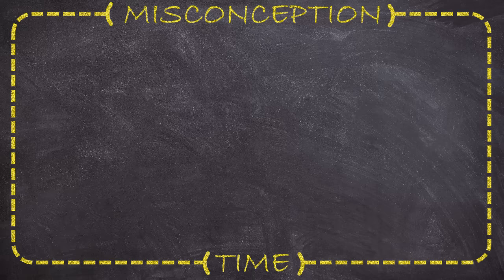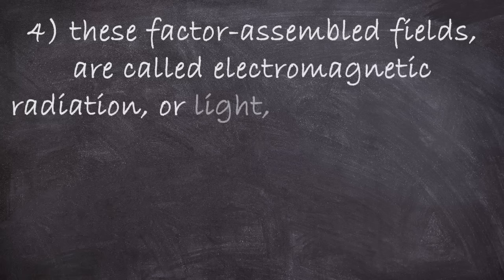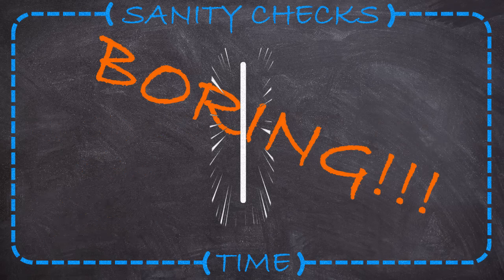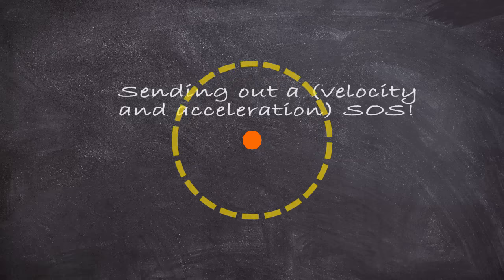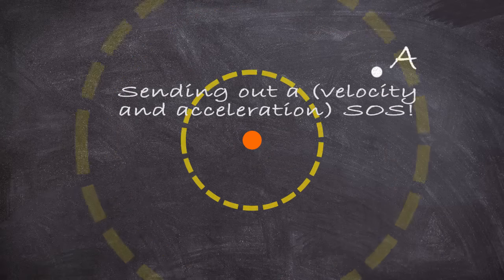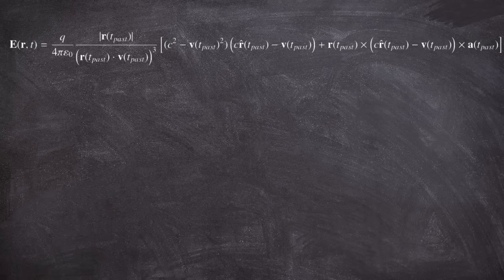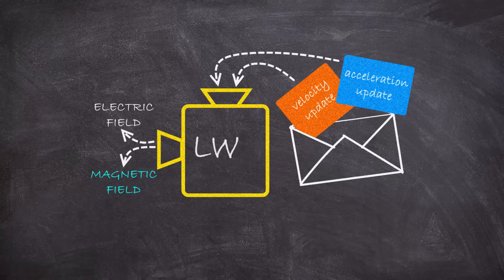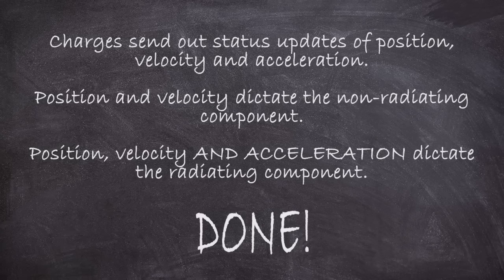No, Changing Electric Fields DON'T Cause Magnetic Fields; The Real Origin of Electromagnetic Waves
For a much more detailed discussion of the origin of electromagnetic waves, see this blog post: